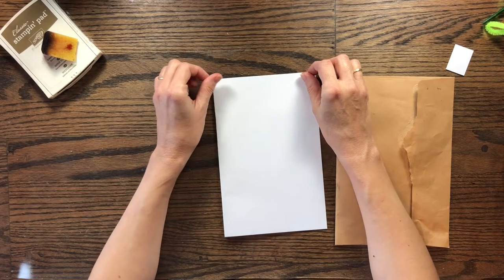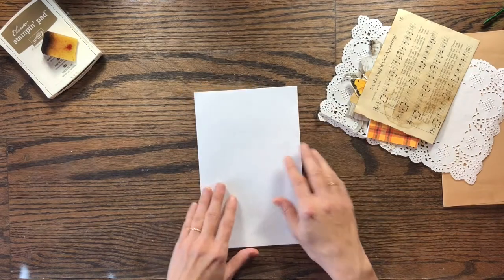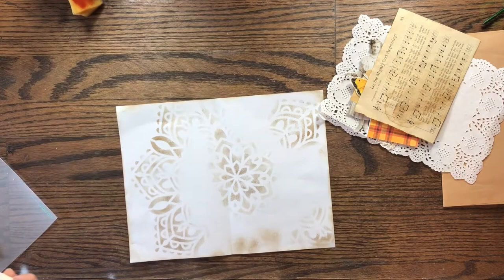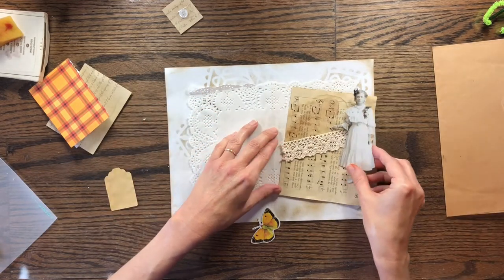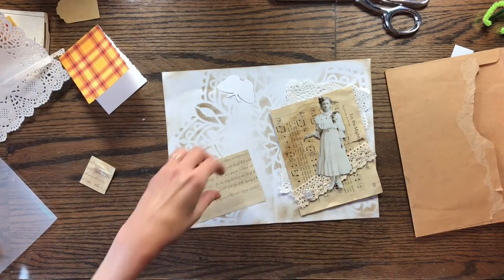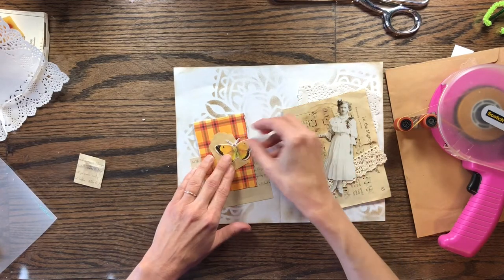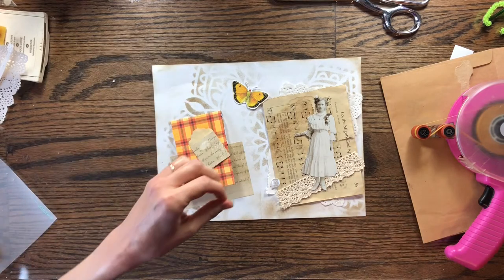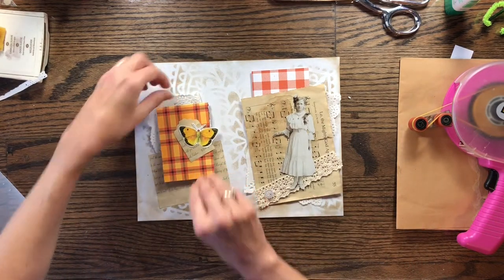Junk Journal Page using 5 items from swap challenge | Beginning my first junk journal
5 item swap challenge

I participated in the 5 item swap challenge that was created by 49dragonflies. These are the items I received from Jan. Thank you so much Jan for all the awesome supplies!
Loved this swap. It was just what I needed to get me started on my first Junk Journal.